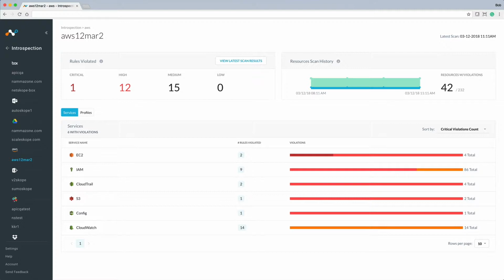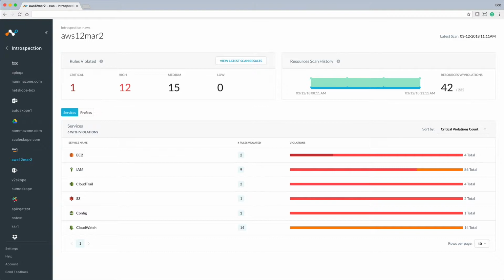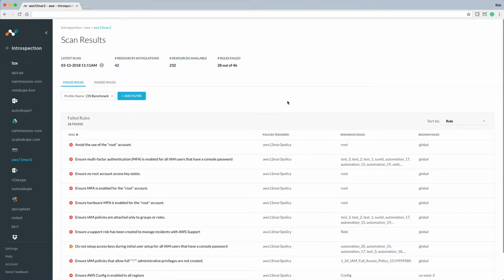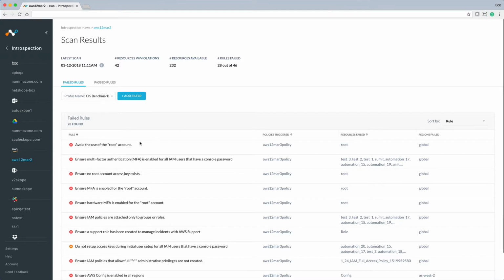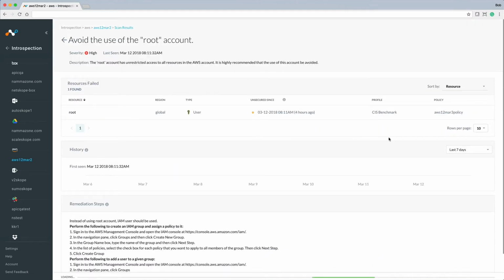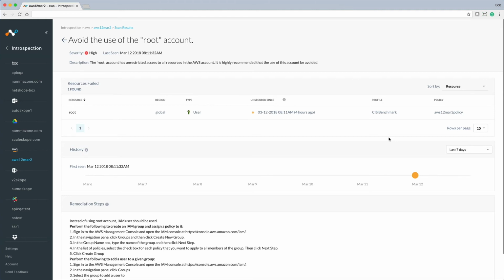Netskope Demo – Continuous security assessment for AWS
Amazon Web Services is a dynamic, constantly-changing environment. DevOps users are adding resources or modifying existing resources, significantly increasing the risk of misconfigurations that could result in vulnerabilities or a potential breach. The Netskope Continuous Security Assessment for AWS monitors and audits your AWS configuration, using the Center for Internet Security (CIS) benchmark as a yardstick to measure your compliance, helping to address the risk tied to misconfiguration.